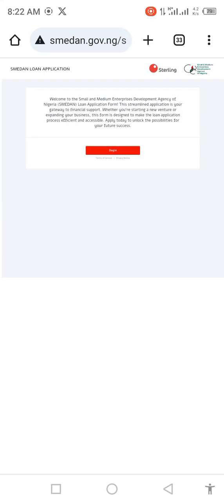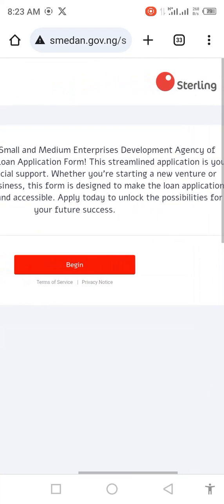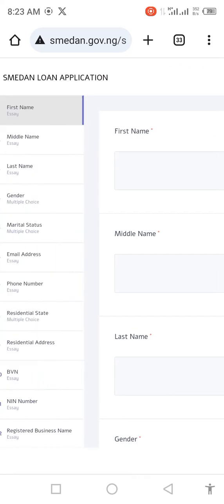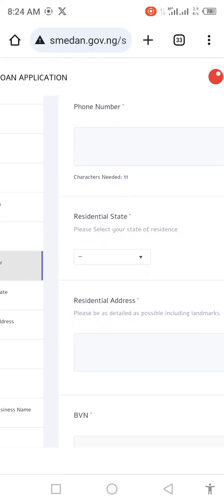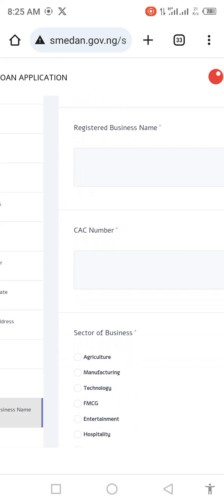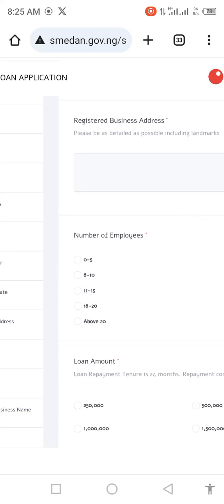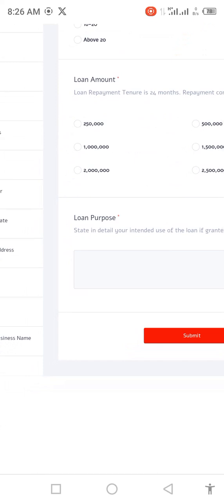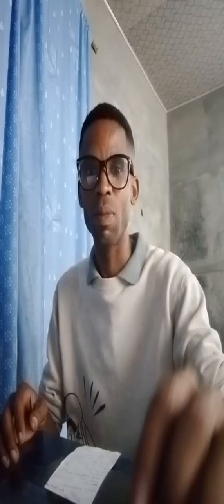How to apply for the SMEDAN Sterling Bank 6bn Grant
Here is a complete guide to ensure that your application is accepted in the SMEDAN Accessbank 6bn Fund
Here is a link to the application portal